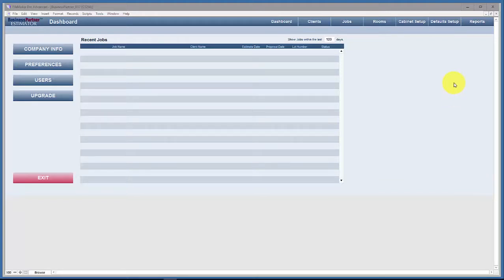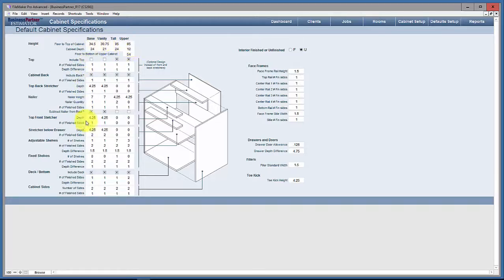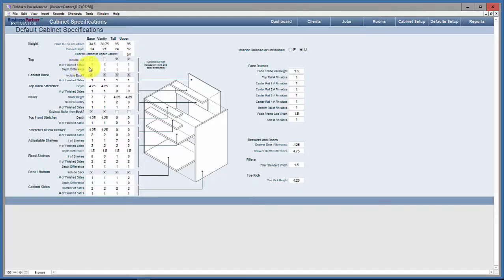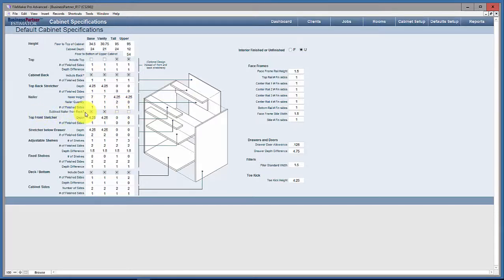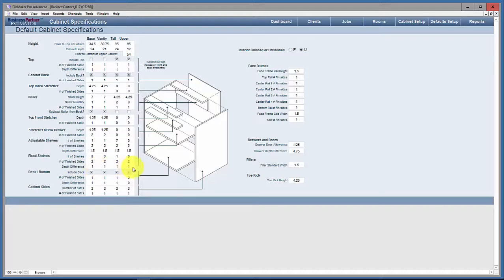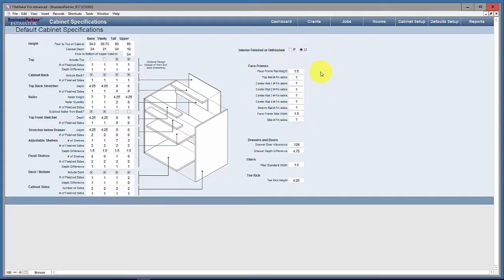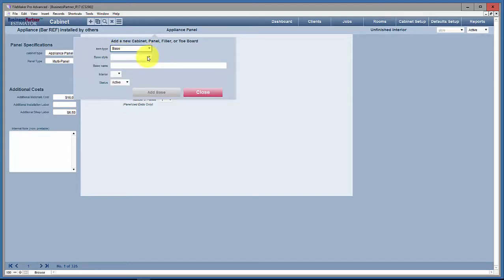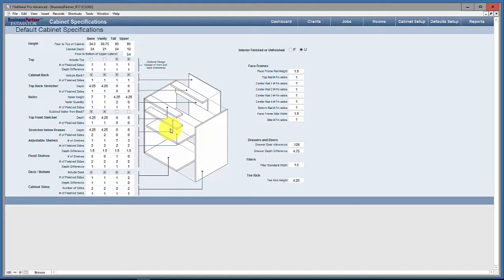20 Custom Cabinet Estimator-Default Cabinets Tutorial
This video will illustrate how to setup and edit Default Cabinets. Once a cabinet has been added to a job, then you can edit if needed.